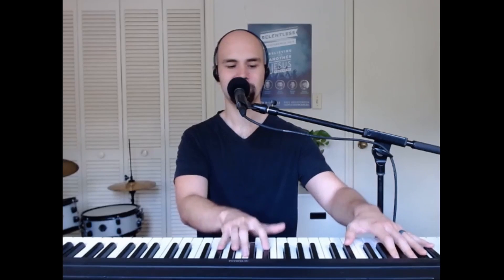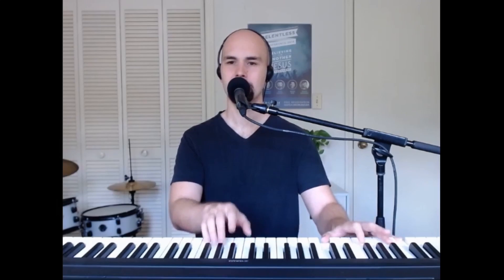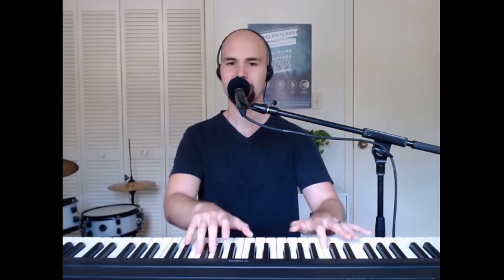Graves Into Gardens | Elevation Worship | Chord Chart & Tutorial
Graves Into Gardens written by Brandon Lake, et al.
Also popularized by Elevation Worship, Austin Stone Worship, Phil Wickham, and others
Song tutorial video by Jonathan (Jon) Nicholson